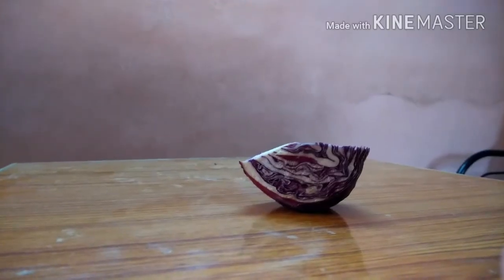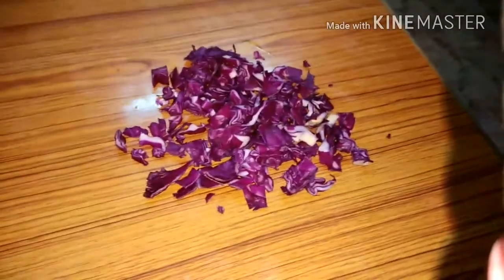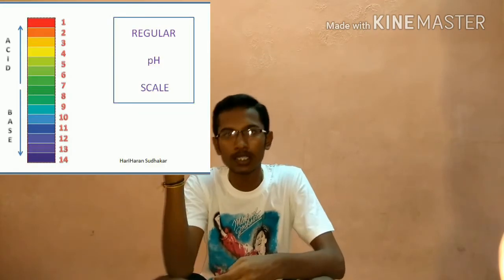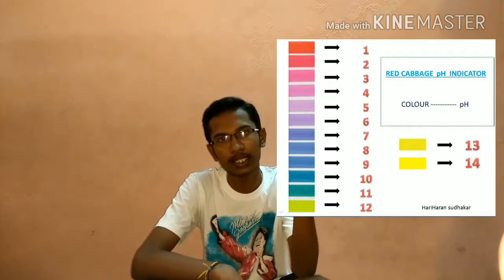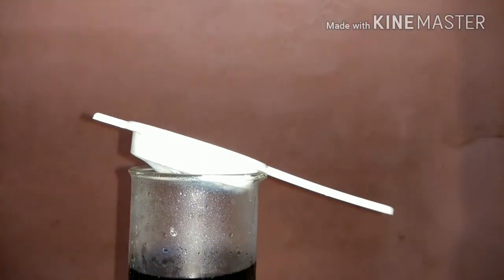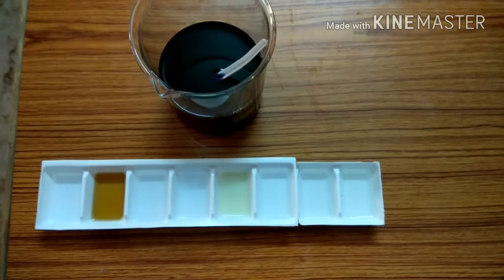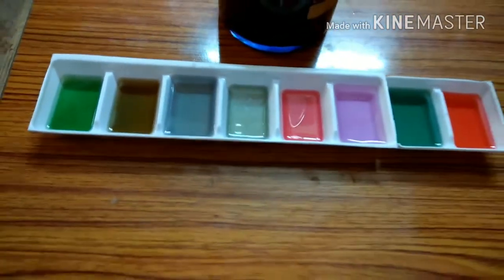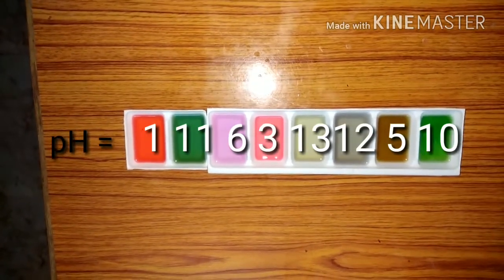Preparation: pH Indicators | Amazing chemistry | DIY | Home made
This video tries to teach about the procedure for the preparation of a pH indicator in your home. Also this video tries to show the different colors exhibited by the indicators the for the solution of different pH.